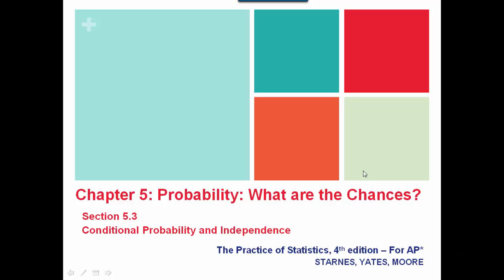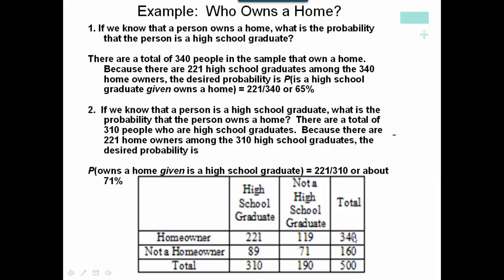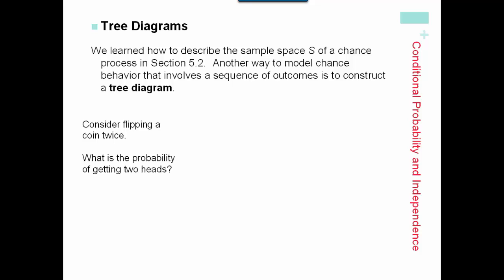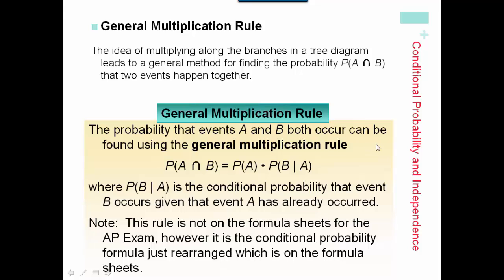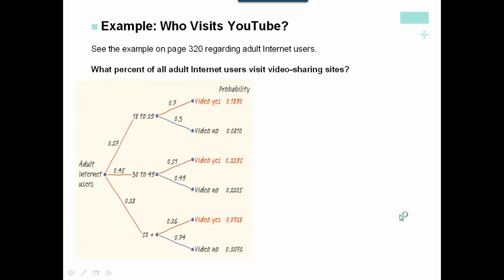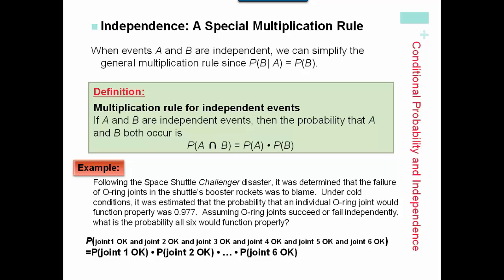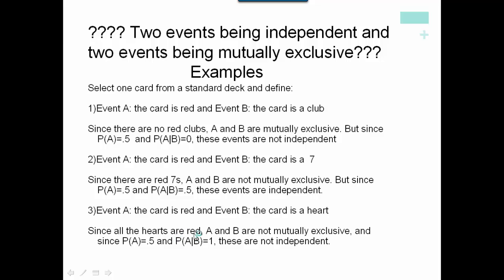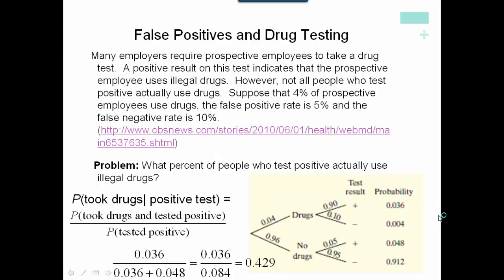AP Statistics Chapter 5 Section 3 Notes